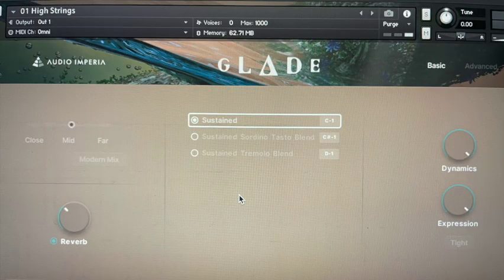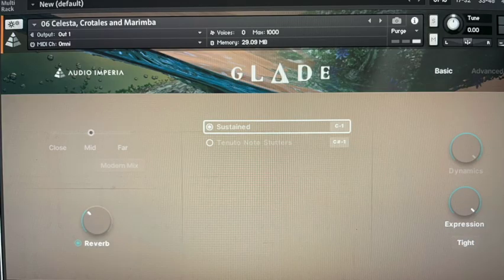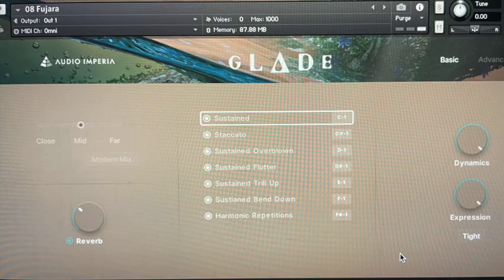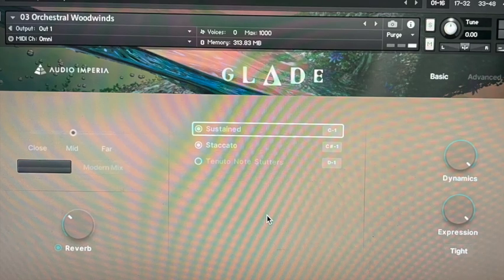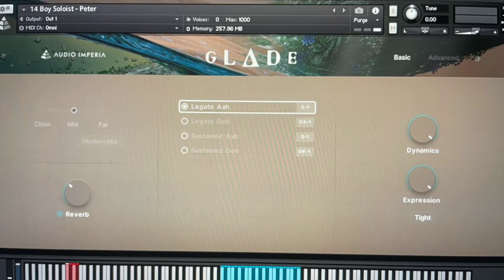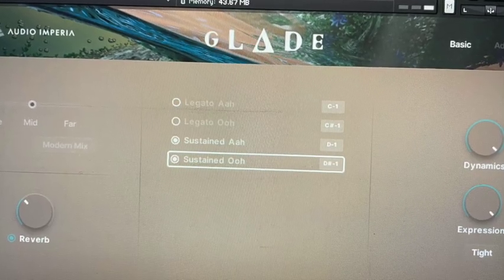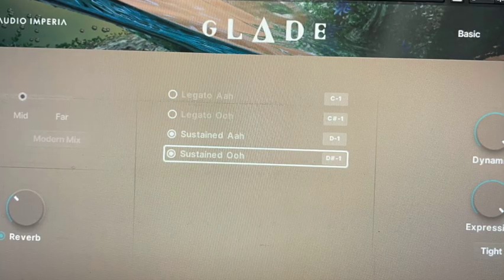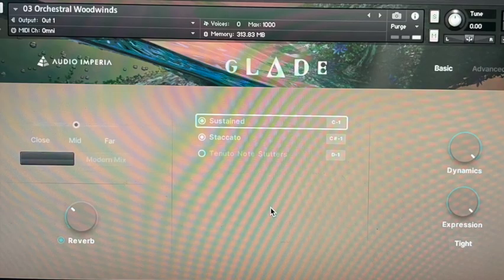Audio Imperia's Glade - One of the Best FREE Sample Libraries of 2025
This is the video of my piece using Audio Imperia's Glade - One of the Best Free Sample Library of 2025.

Tell me what you think about the library in the comments below.

VSH

Native Instruments Kontakt Player